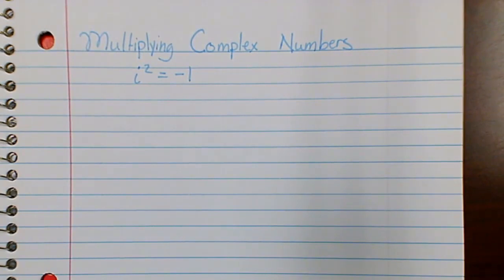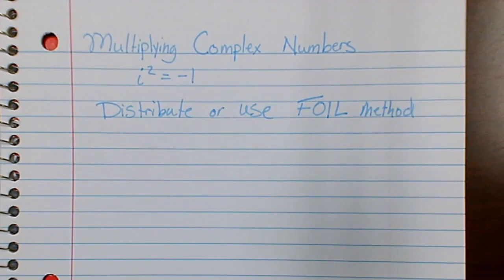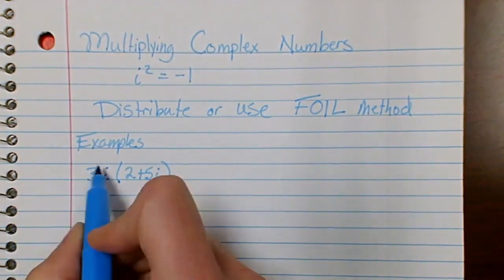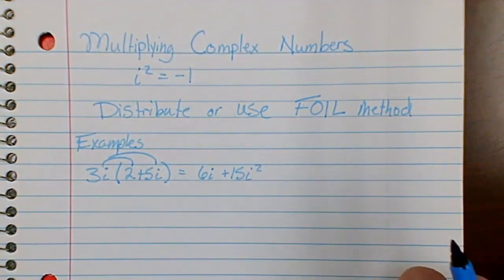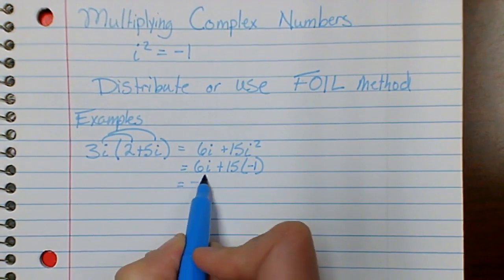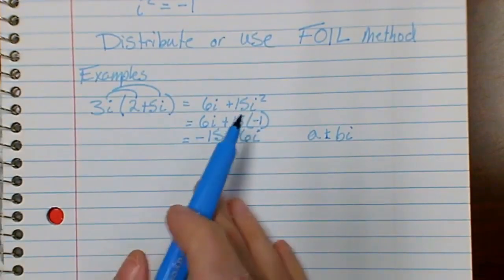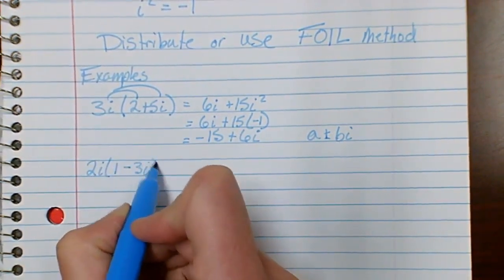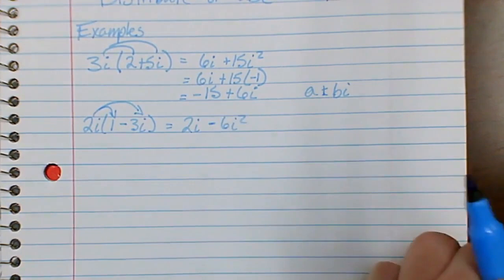Multiplying Complex Numbers